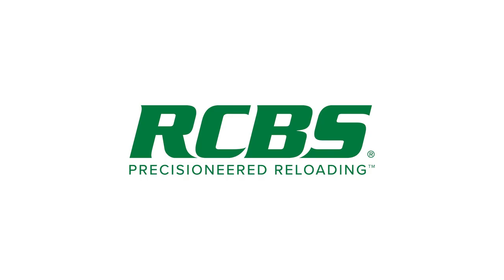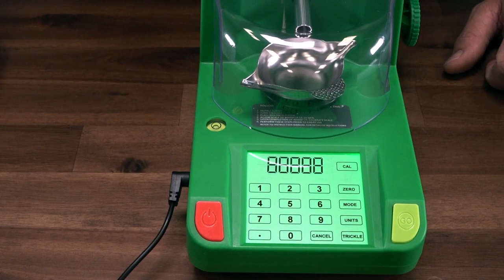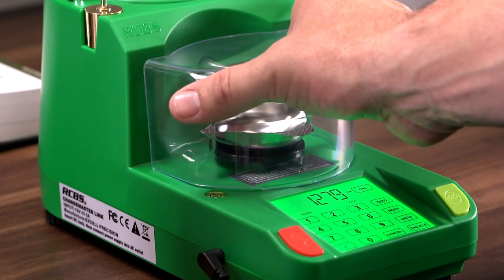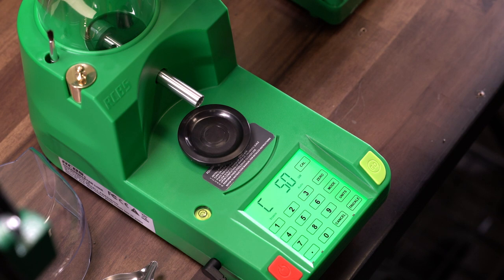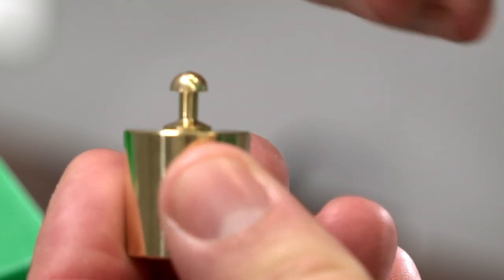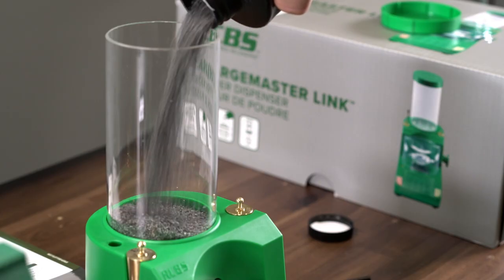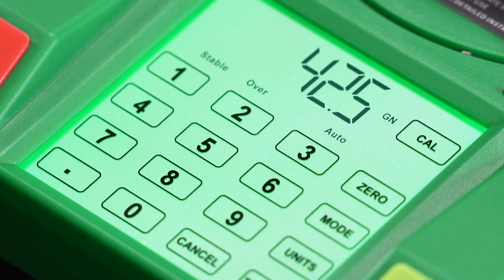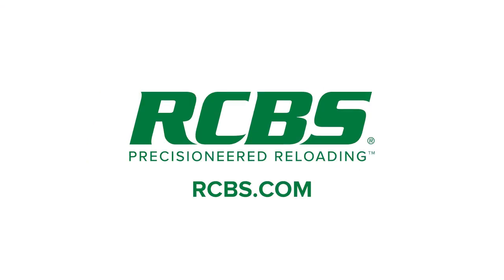Get The Best Consistency On Your ChargeMaster Link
Get the best consistency with your new ChargeMaster Link Powder Dispenser. In this video, we will give you tips to get the best results from your new ChargeMaster Link Powder Dispenser. With these tips, you'll be sure to get the most accurate loads possible.

For more information on how to reload, check out our Intro To Reloading series